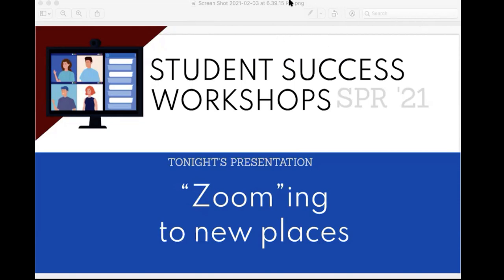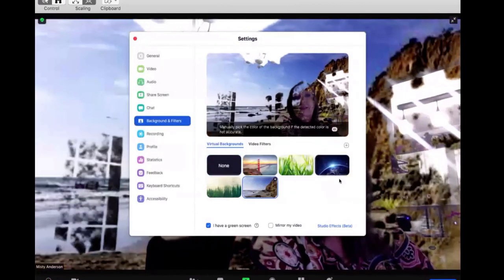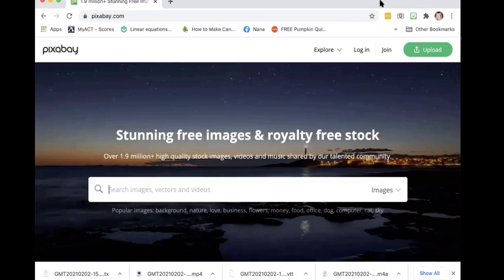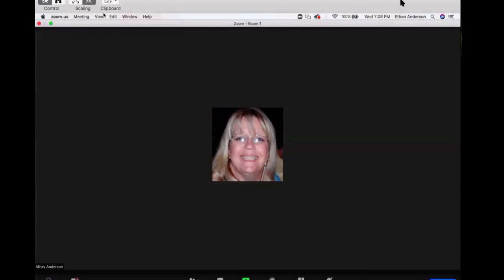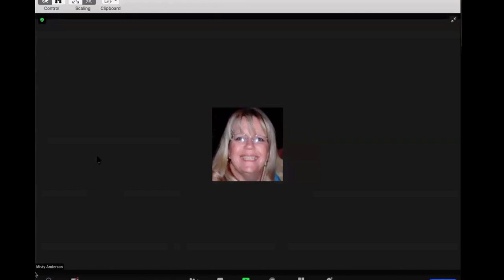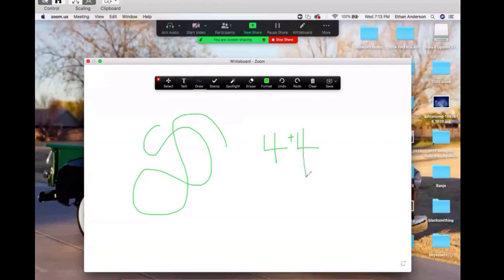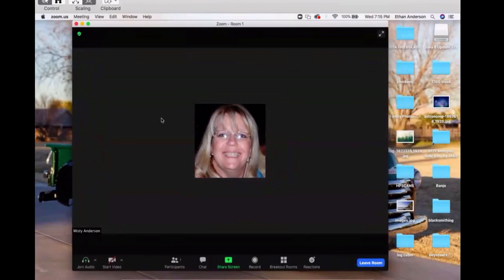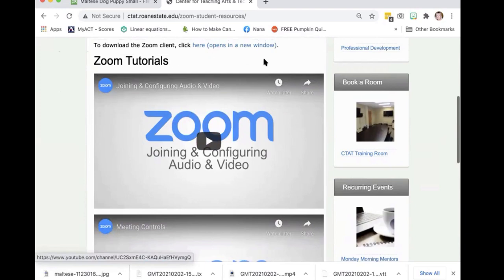Spring 2021 Student Workshops: Zoom